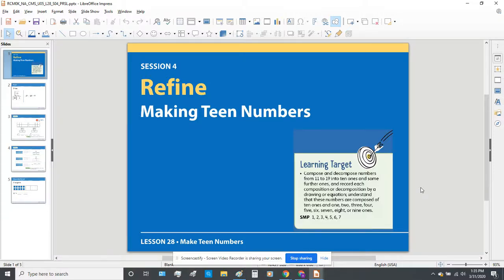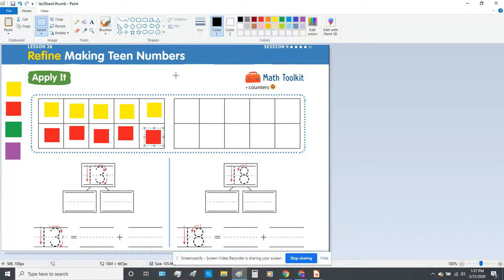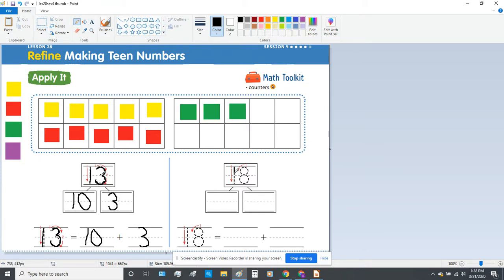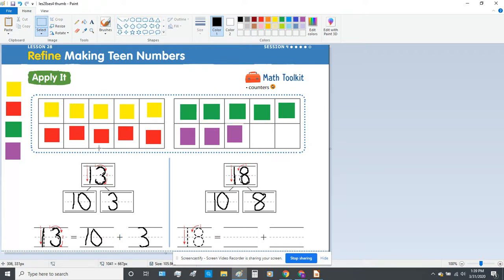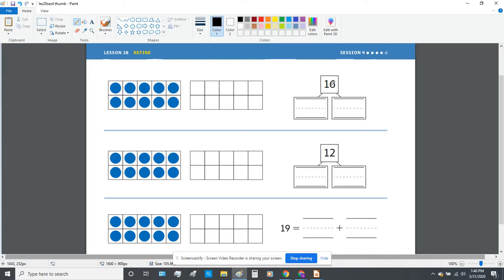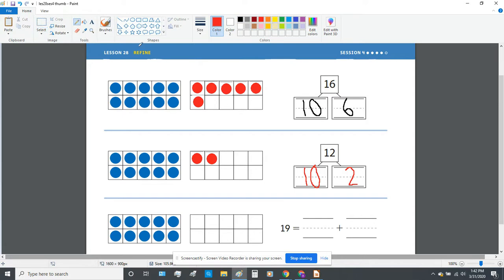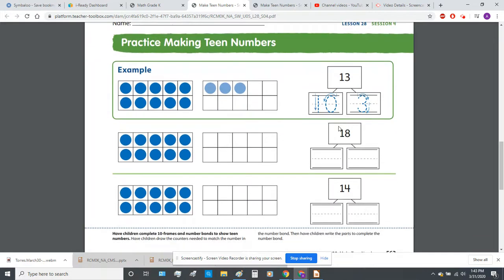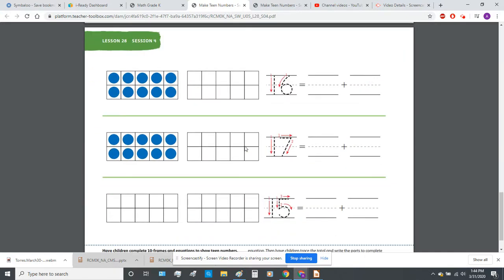iReady Math Lesson 28 Session 4 Refine Making Teen Numbers